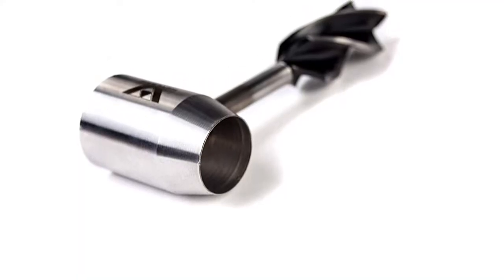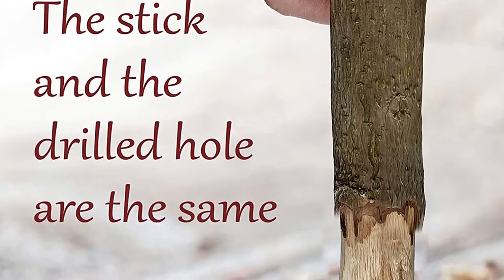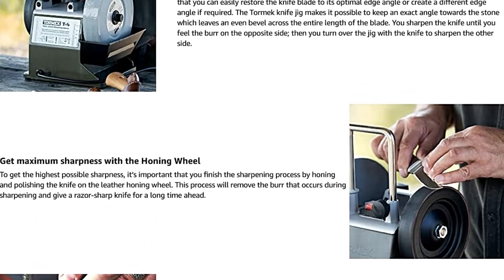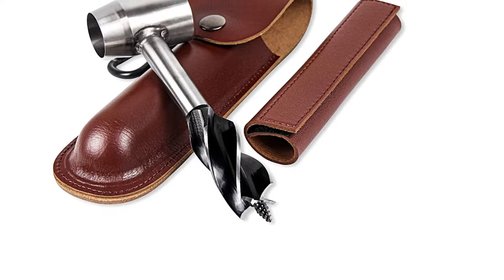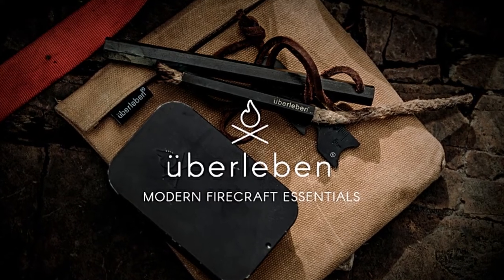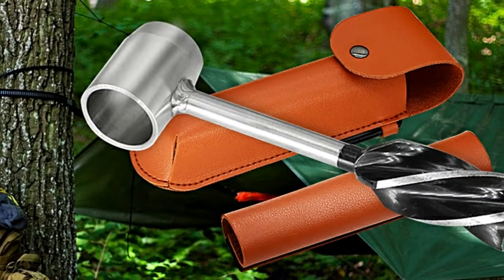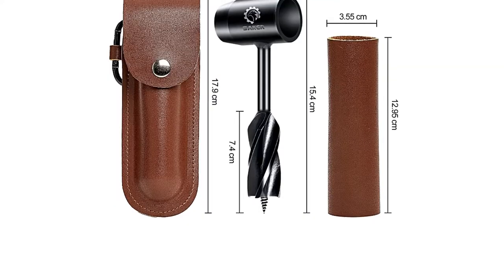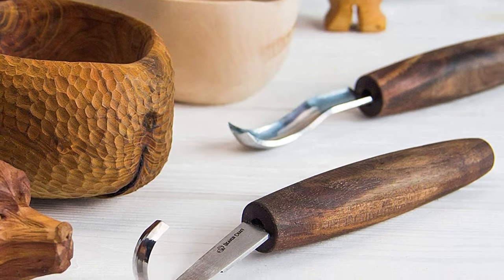Top 10 Best Bushcraft Tools In 2023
Are you looking for the best Backpacking & Camping Stove on Amazon 2023? This video breaks down the Top 10 Best Bushcraft Tools In 2023 for Outdoor on the market.

01. WEYLAND Survival Settlers Tool Bushcraft Hand Auger Wrench - Bushcraft Gear and Equipment Scotch Eye Wood Drill Peg and Manual Hole Maker Multitool for Camping, Bushcrafting and Outdoor Backpacking

02. Bushcraft Hand Auger Wrench, Bushcraft Gear, Scotch Eye Wood Auger Drill Bit Set Survival Tool for Bushcraft Backpack Camping Gear Pack Outdoor Wood Peg Hole Maker

03. Tormek T-4 Bushcraft – Water Cooled Sharpening System for Hunting & Outdoor Use – Knife and Axe Sharpener – US Version – English Handbook (Knife not included)

04. Woodowl BCH-Set 6-Piece Bushcraft Survival Auger Kit with T-Handle and 5 Auger Bits in Tool Roll

05. RDSTER Survival Tools for Bushcraft Settlers Wrench, Scotch Eye Wood Drill Bit for Bushcraft Backpack and Camping, Outdoor Wood Peg and Hole Maker - Manual Wrench Brown

06. überleben Hexå Fire Starter - Hexagon Ferro Rod with 6 Wide Striking Surfaces - 1/2" Thick Fire Steel - 20,000+ Strikes - Survival Igniter with Leather Neck Lanyard & Multi-Tool Striker

07. Survival Tools for Bushcraft Settlers, Kingson Hand Auger Wrench Bushcraft Gear, Scotch Eye Wood Auger Manual Hole Maker, Survival Gear Multitool for Camping, Bushcraft and Outdoor

08. Bushcraft Gear Hand Auger Drill,Survival Tools with Folding Saw Making Wooden Rocket Stoves, 1”Dia Drill Peg and Scotch Eye Maker Settlers Wrench for Camping Shelter Building (1“Dia)

09. Saker Bushcraft Hand Auger Wrench,Survival Tools for Bushcraft Survival Tools, Scotch Eye Wood Auger Drill Bit

10. BeaverCraft Wood Spoon Carving Tools Kit S14x Deluxe - Spoon Carving Knives Hook Knife Wood Carving Spoon Knife Set Bowl Kuksa Whittling Carving Gouges Kit